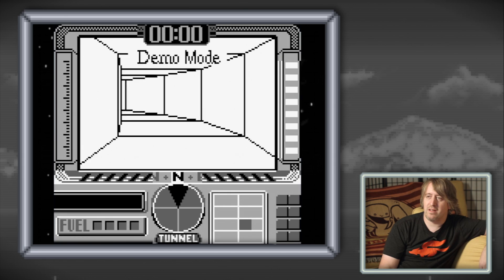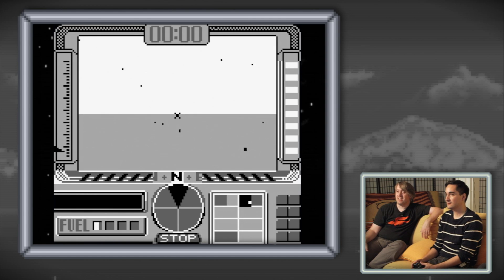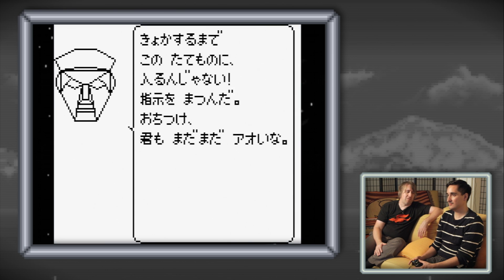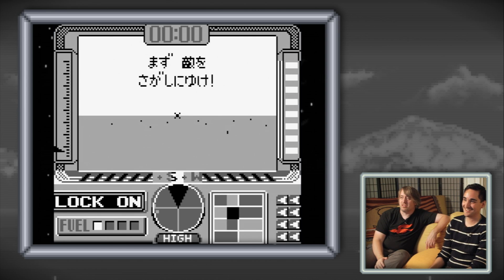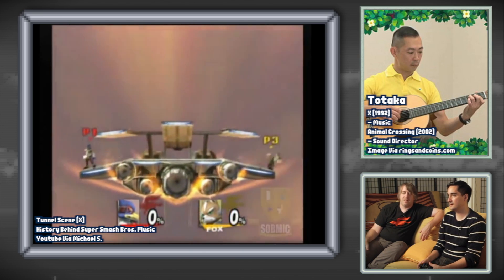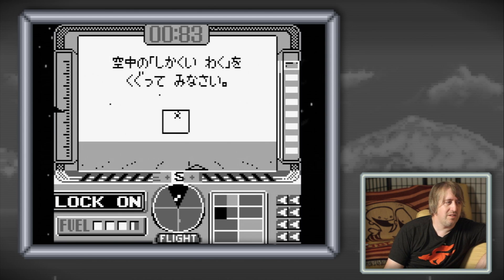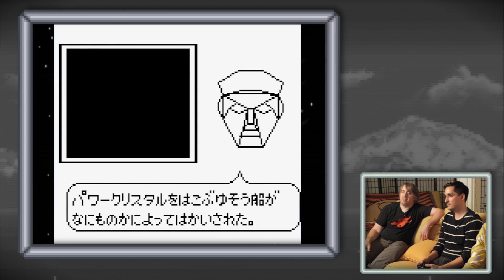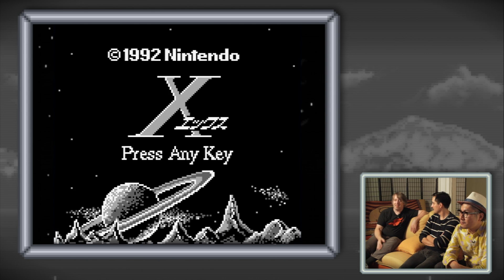Devs Play Special · "X" with Dylan Cuthbert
More Videos from 2 Player and Double Fine Productions

Psychonauts 2 - Everything on the return of Double Fine’s most celebrated creation, including the mini doc series “The Color of the Sky in Your World” featuring members of the original team reflecting on the development of Psychonauts.

Devs Play Season 2 - Special season focused on platform action games featuring games such as Prince of Persia: Sands of Time, Spyro the Dragon, and Beyond Good and Evil

Devs Play Season 1 - Celebrated developers play their classic games alongside the team at Double Fine, including titles such as The Legend of Zelda, Lion King, and Doom.

Massive Knowledge - The team behind MASSIVE CHALICE shares their professional work experience in this series that serves as an introduction to working in the game industry.

Amnesia Fortnight 2014 - Double Fine’s game jam continues with a new mix of community selected titles and special guest project lead Pendleton Ward.

Amnesia Fortnight 2012 - Double Fine sets aside 2 weeks to break the company up into small teams to develop a selection of community voted game ideas into functioning prototypes.

Trailers - An ongoing collection of all the trailers Double Fine has released to support their games over the years.

The Making of Grim Fandango - A short series of videos highlighting the work behind bringing Tim Schafer’s classic adventure game back for modern hardware.

Tim Schafer Plays His Classics - Take a journey back in time with Tim Schafer as he revisits the classic games from his days at LucasArts.

Catch Double Fine Game Night live streams every Thursday at 5pm PST on Twitch

The Double Fine store carries official t-shirts, plush toys, art books, and games!

Visit the Double Fine forums to discuss our games, make new friends, and get help if you’re having any trouble!

About 2 Player Productions
2 Player Productions is a San Francisco-based production company dedicated to documenting the world of videos games and the rich subcultures the medium has inspired.  Their most recent projects include The Double Fine Adventure documentary series and Penny Arcade: The Series (Season 1) as well as feature films Reformat the Planet and Minecraft: The Story of Mojang and behind the scenes looks at Naughty Dog’s Uncharted and Keiji Inafune’s Mighty No. 9.  Since partnering with Double Fine in 2012 they have created several hundred videos for the Double Fine Youtube channel exploring game development and production.

About Double Fine Productions, Inc.
Double Fine Productions is a San Francisco-based game developer that makes games with a focus on creativity, characters, and fun. Since its founding in 2000, it has produced the award-winning titles Psychonauts, Brütal Legend, Costume Quest, Stacking, Iron Brigade, Sesame Street: Once Upon a Monster, Kinect Party, Middle Manager of Justice, Dropchord, The Cave, Broken Age, Hack n Slash, and Costume Quest 2.